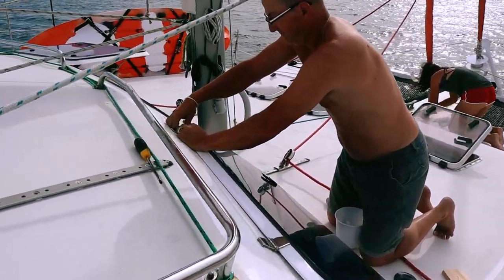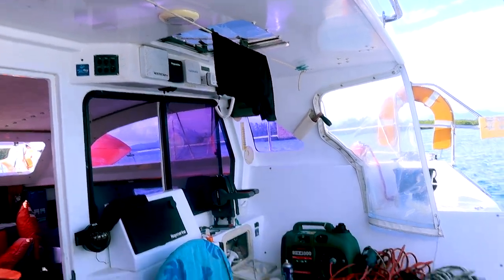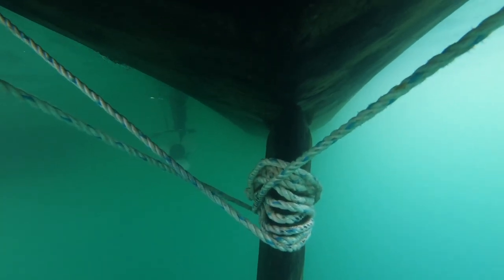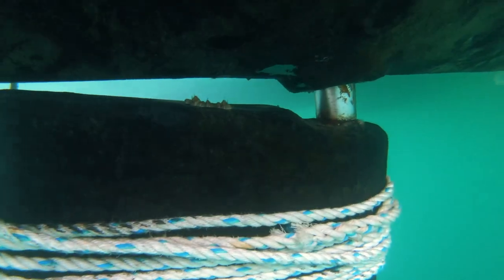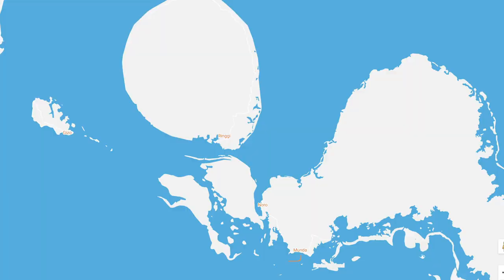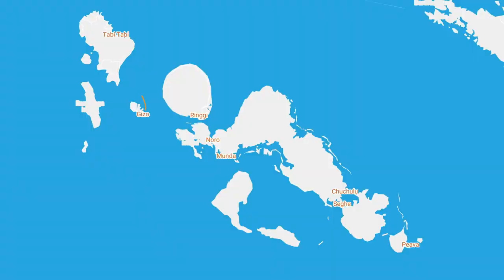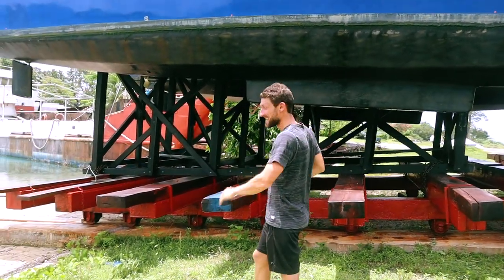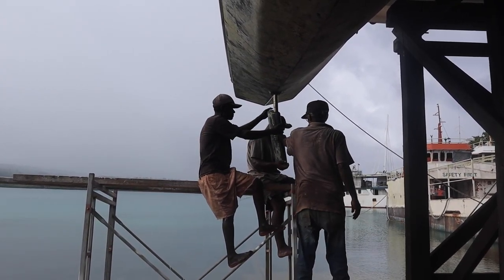Boat repairs, repairs and more repairs - the nightmare of breakdowns in a remote country!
We are still in the Solomon islands, what a PARADISE country! But do you know what you don't find in paradise? Repairs shops... And we would have needed quite a few! Between the sail furling system, the engine and even the tiller after hitting the reef, it was a lot to handle when you have no one to help!

Luckily, Solomon people are always so nice and they'll do their best to try and help. So yes, no matter how much they are willing, sometimes we need more than they can offer, but the boat is still afloat (most of the time) so the rest doesn't matter as much!

If you want to know more about the diagnosis of an overheating Yamaha 9.9 engine, about what to do when you hit the reef and damage the tiller, about where to seek for help in the Solomon islands (hint: Liapari), and a lot more, this video is for you!